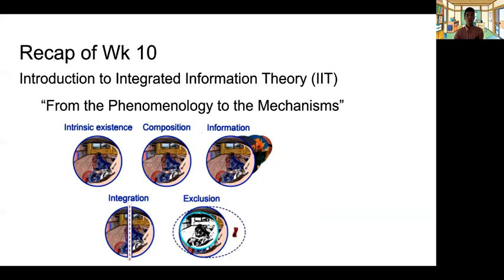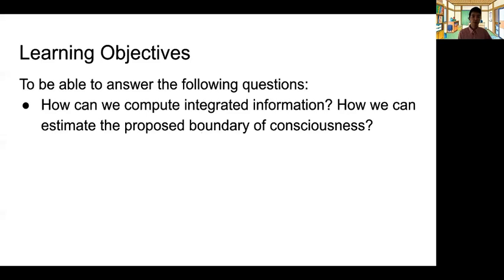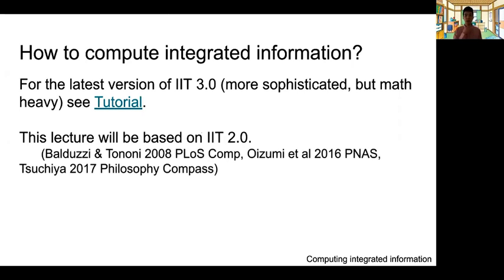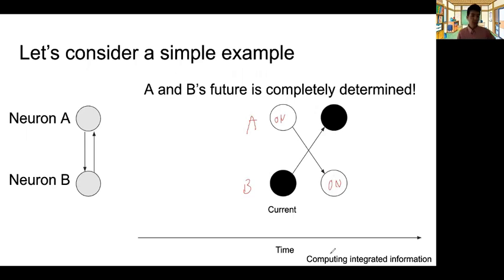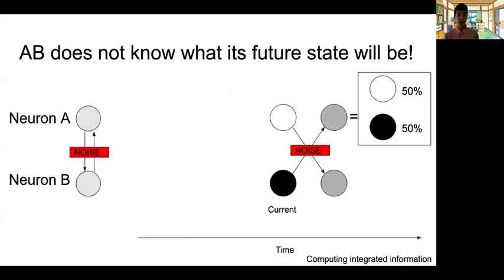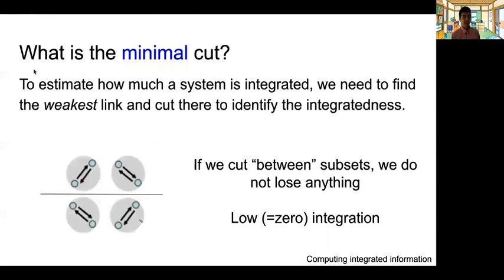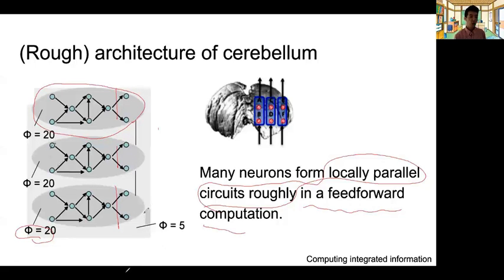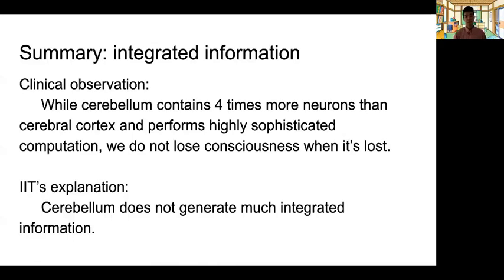How can we compute integrated information? (A conceptual sketch)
11-1) Consciousness and integration

(Shorter version)
12-week lecture series on "the neural basis of consciousness" by Prof Nao Tsuchiya.